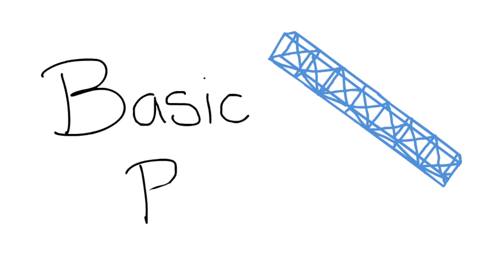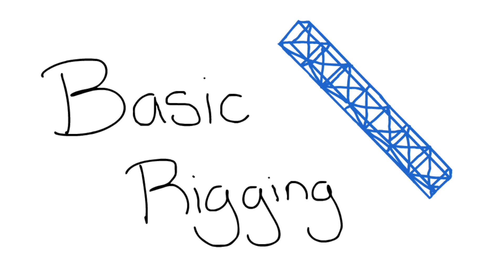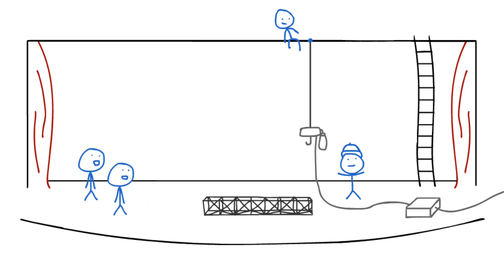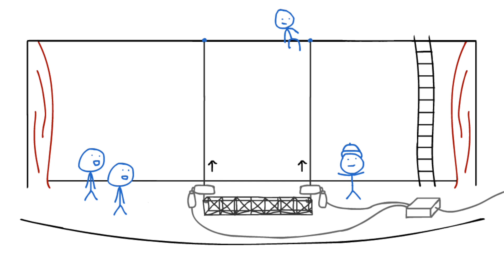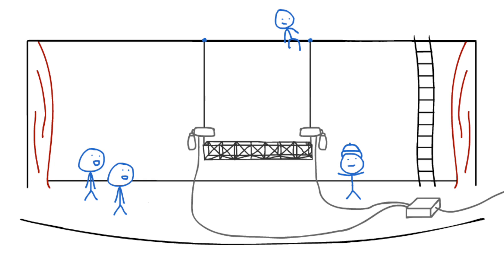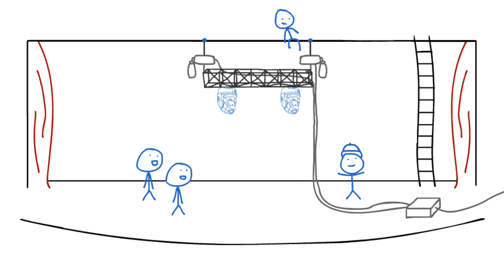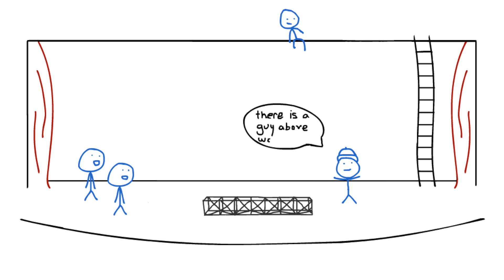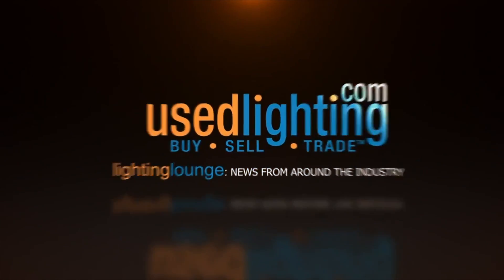Lighting 101 Series - Part 5: Basic Rigging